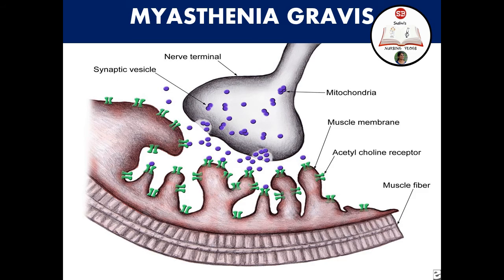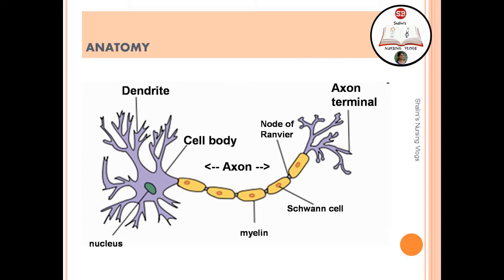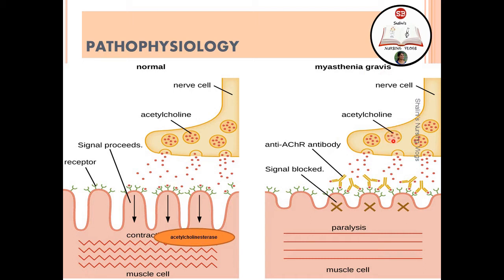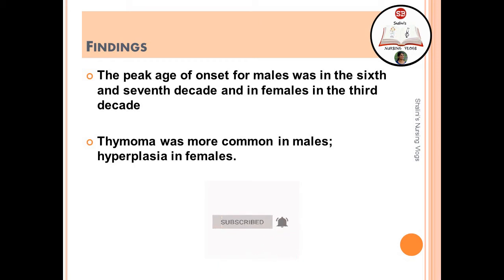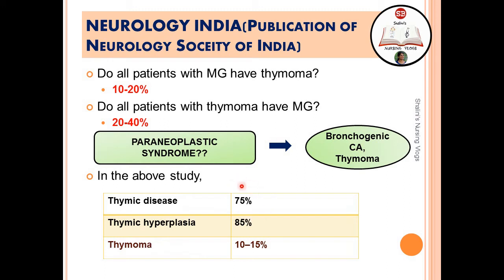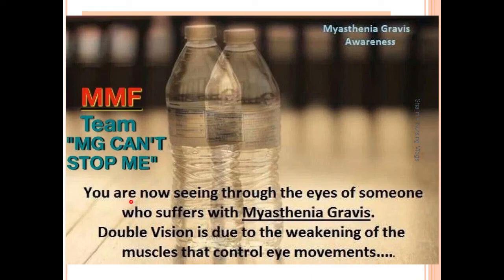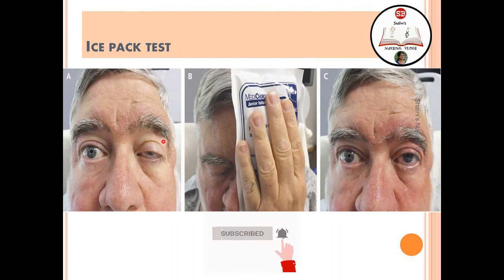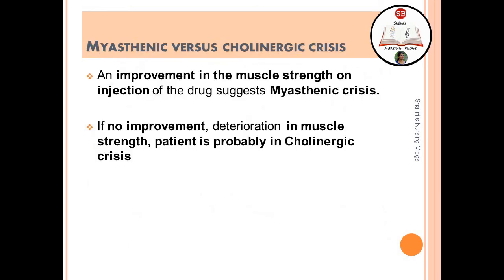Myasthenia gravis - Incidence, Etiology, Pathophysiology,Classification, Diagnosis,management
This video is about Myasthenia gravis (MG) –Incidence, Etiology, Pathophysiology, Relationship between thymoma and MG, Clinical manifestations, Osserman classification, Diagnosis, Medical and Surgical management. Hope you find it useful, also let me know your topics of interest, doubts, clarifications and comments. Happy learning, catch you soon with the next video!
Queries solved
1. What is Myasthenia gravis (MG)
2. Incidence of  Myasthenia gravis (MG)
3. Etiology
4. What are the Pathophysiological changes
5. Relationship between thymoma and MG
6. Clinical manifestations of MG with Osserman classification
7. Medical and Surgical management

What_is_Myasthenia _gravis (MG)
Incidence_of_Myasthenia_gravis (MG)